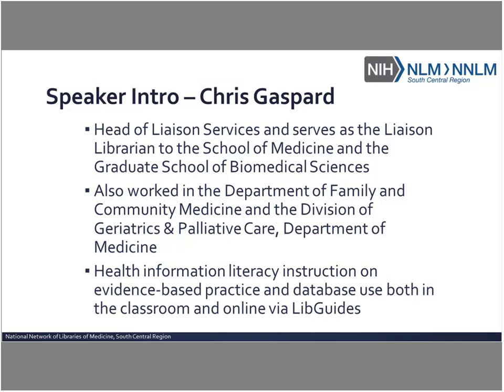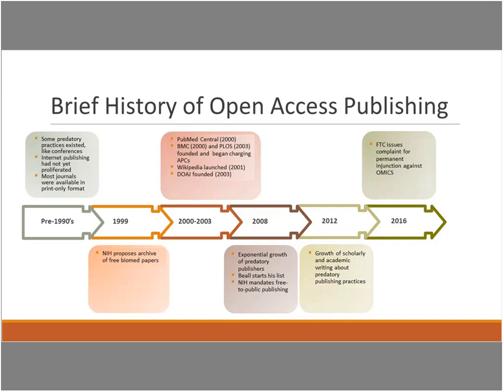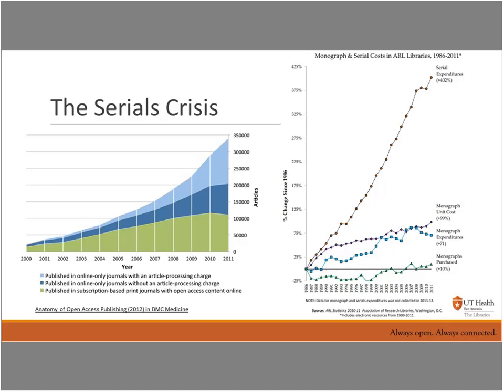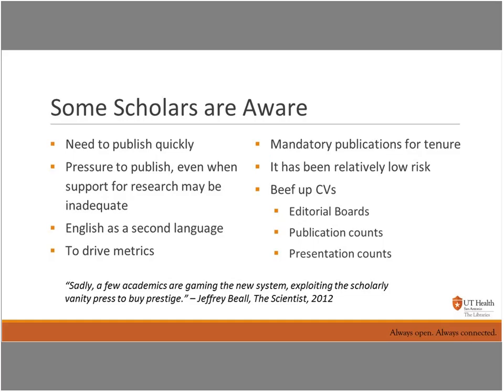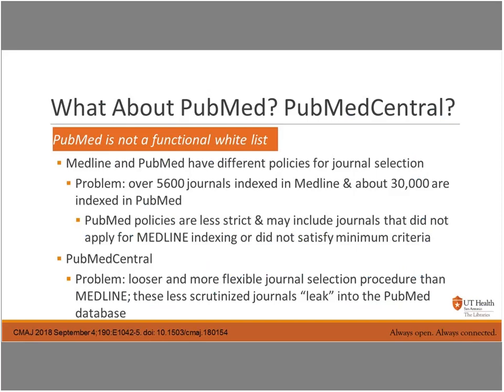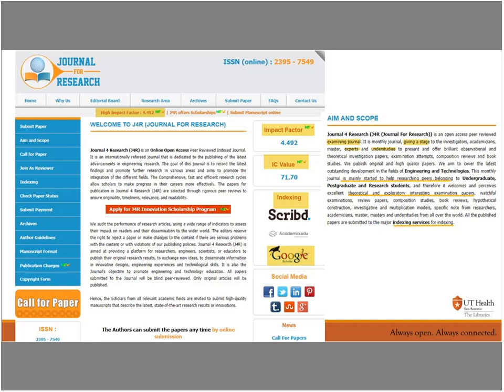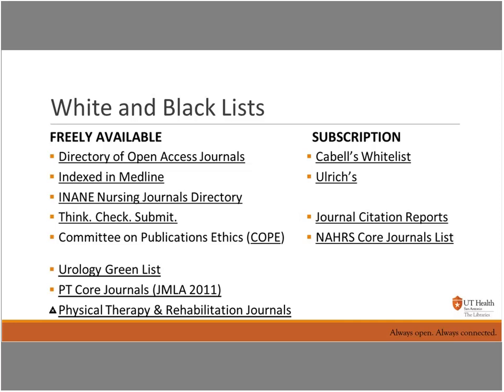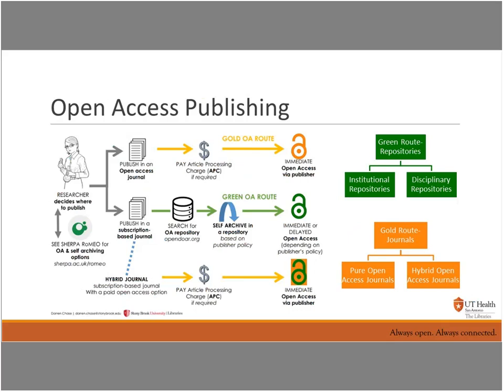SCR CONNECTions - Predatory Publishing (April 10, 2019)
Link to evaluation survey: EXPIRED
MLA CE expired: October 10, 2019

"Predatory Publishing Practices - What Librarians Need to Know"
Presented by Chris Gaspard, MSLS, and Emme Lopez, MLS, University of Texas Health San Antonio Libraries

The current academic discussion surrounding predatory publishing and practices is growing. More and more often, librarians find themselves in the role of facilitating decisions about whether a journal is reputable and where to publish. As publishing has become more complex, so have the questions that librarians need to field.

After attending this webinar, participants will:
-Place predatory publishing in the context of the changing publishing industry
-Understand why scholars might publish in disreputable journals
-Note the impact of predatory publishing on science and health
-Feel empowered by gaining the tools to make informed decisions.